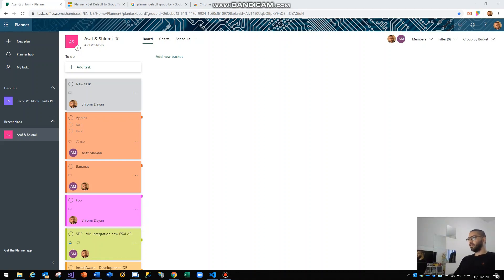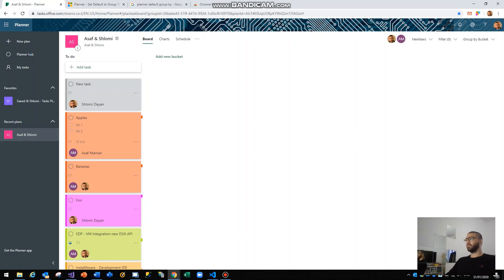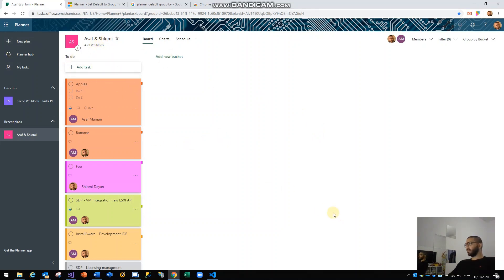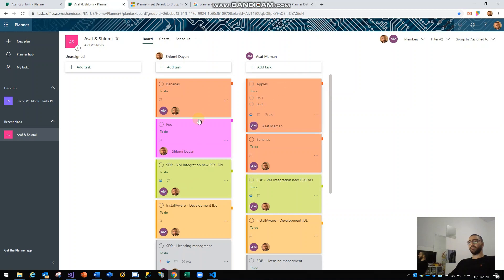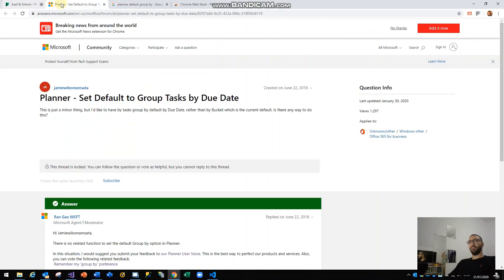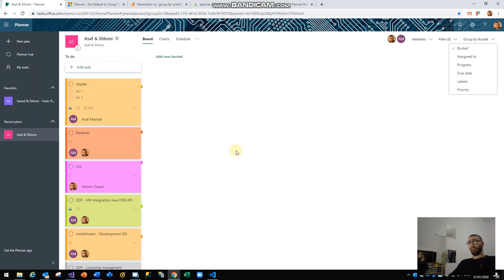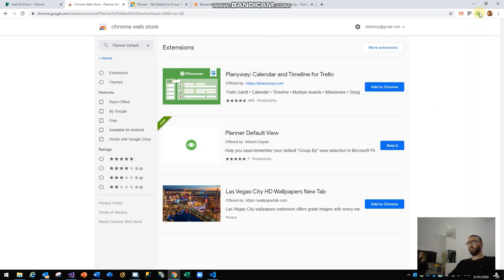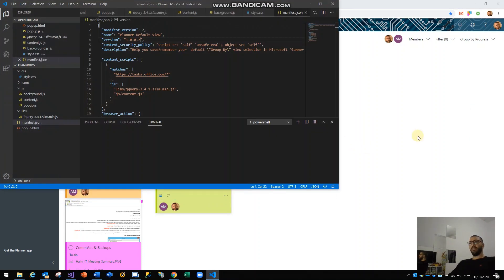Microsoft Planner Default Group by Chrome extension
Using Microsoft Planner? Your most welcome to check out this small chrome extension I have published this week to chrome web store.